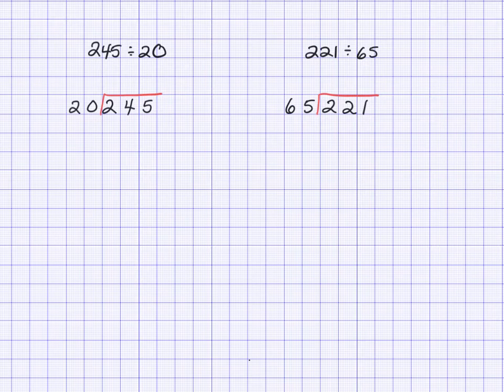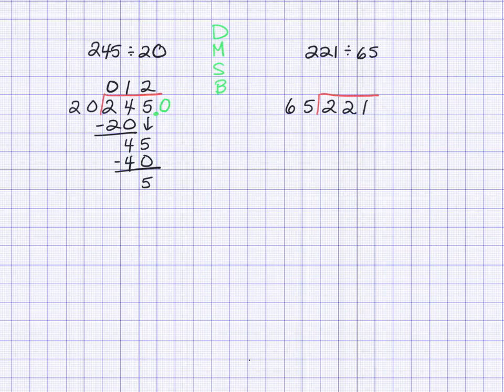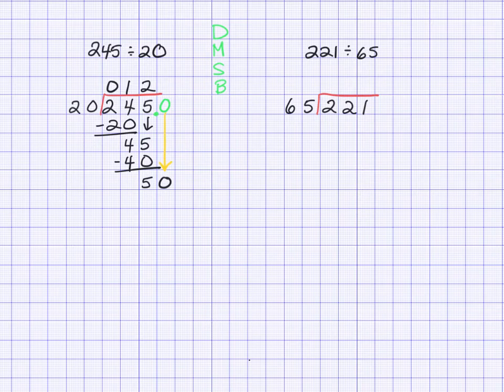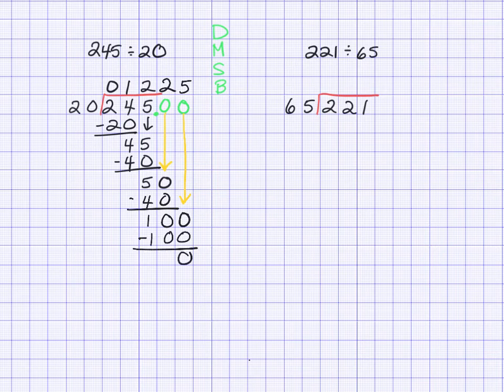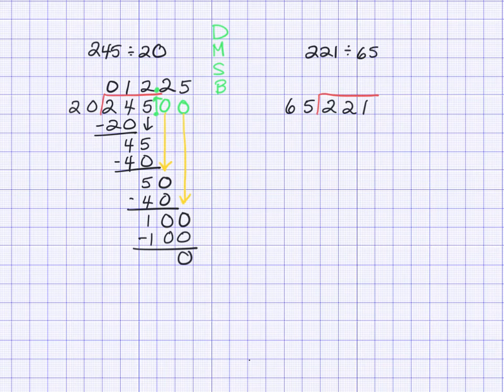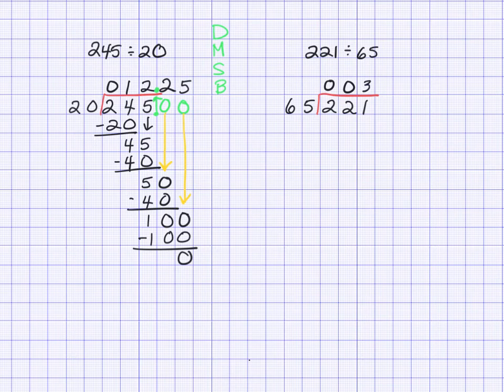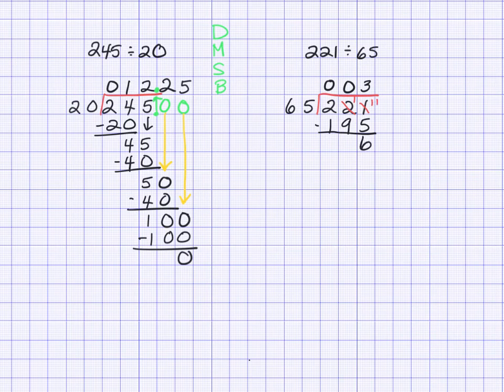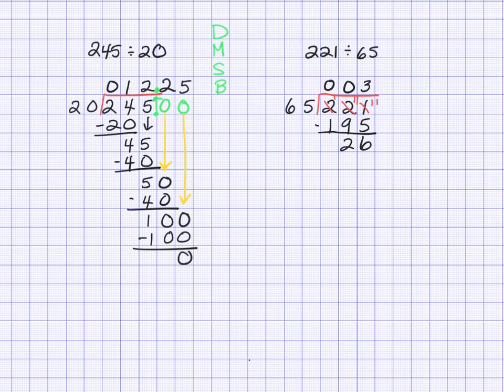Adding zero to Dividend